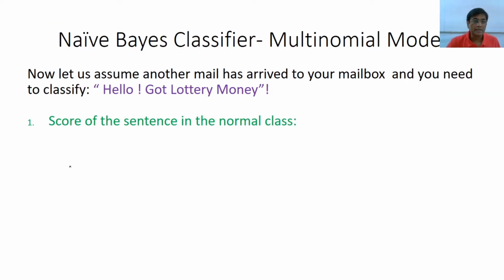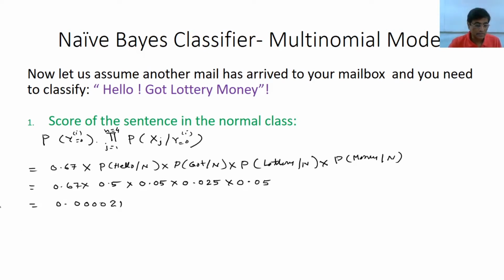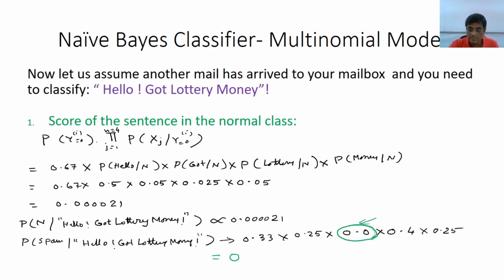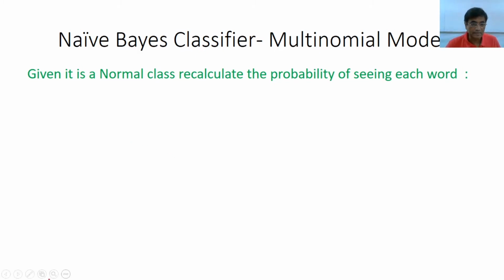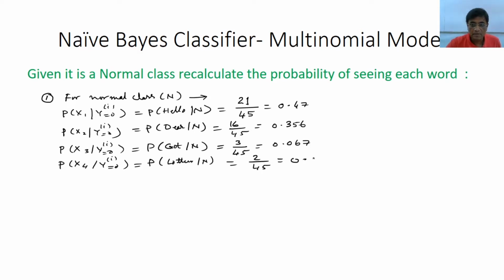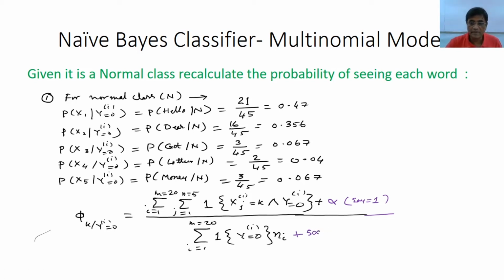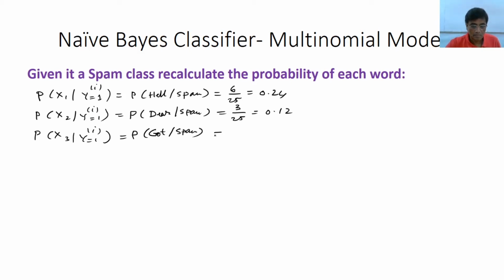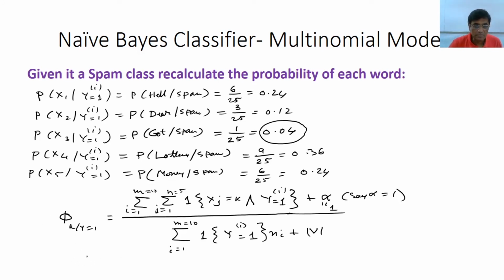Introduction to Machine Learning Lecture -28(Multinomial Event Model 3/4)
Naive Bayes Classifier- Multinomial Event Model 3/4
(Explained clearly with hands on examples)